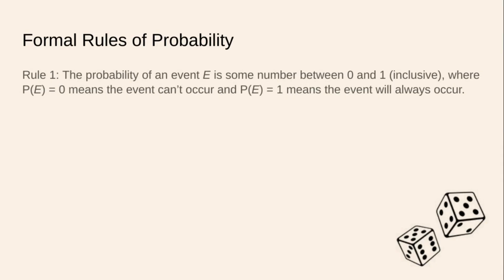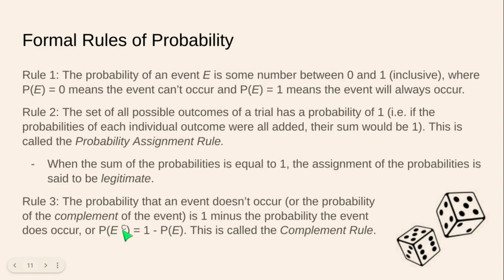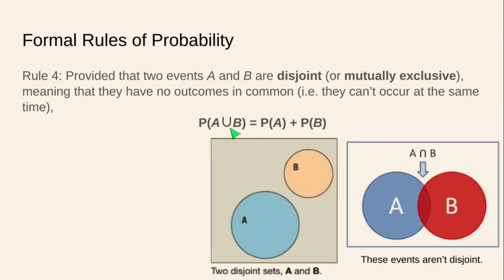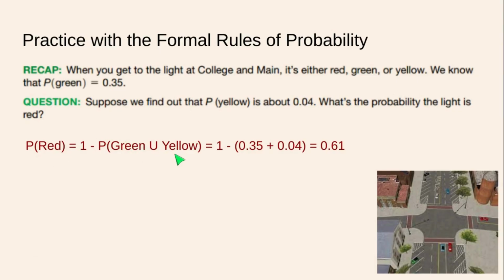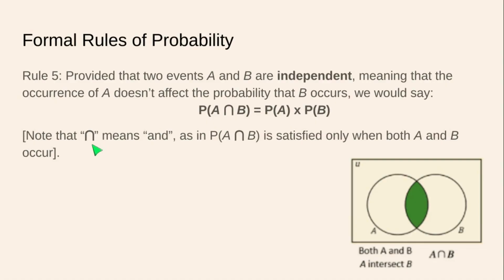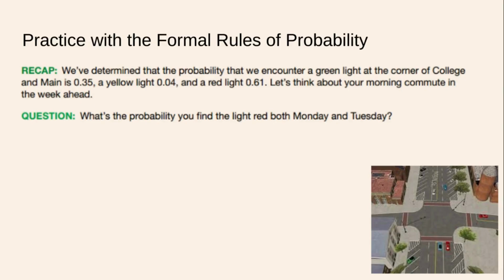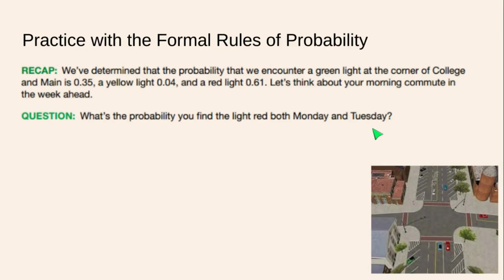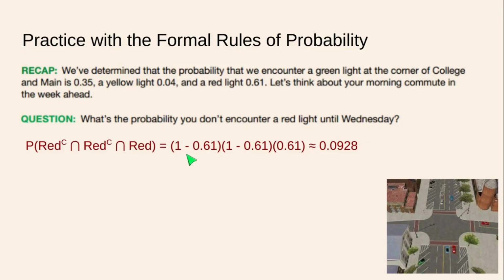Chapter 13 (Part 2) - Mr. DeClerico's AP Statistics